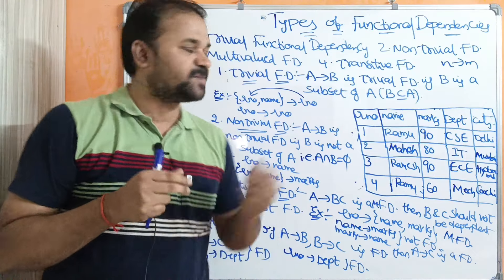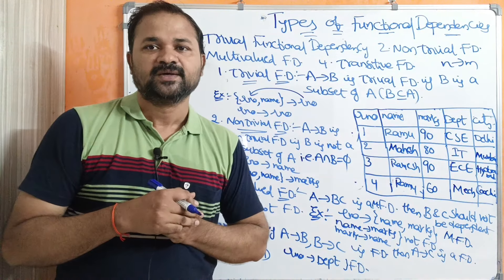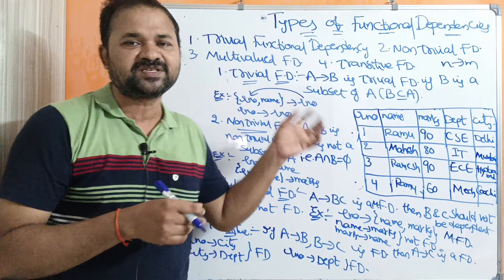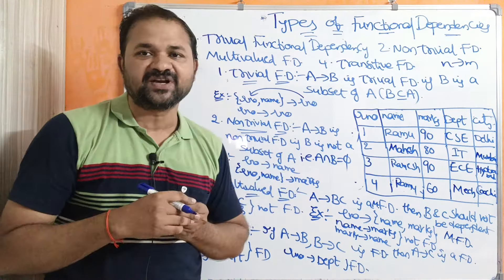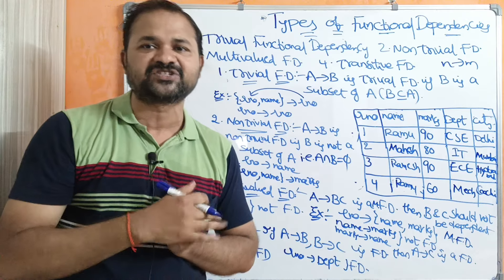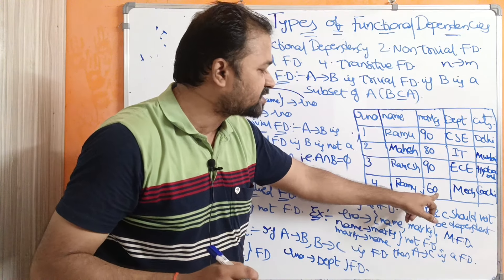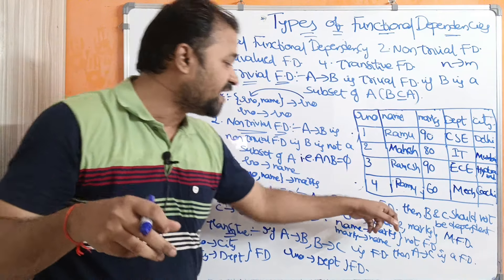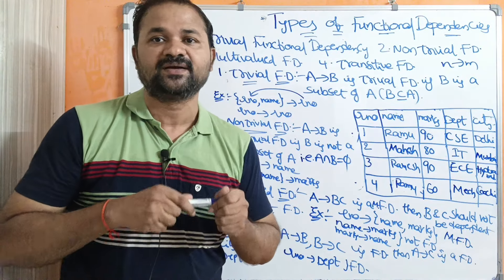Types of Functional Dependencies in DBMS || Trivial || Non Trivial || Multivalued || Transitive